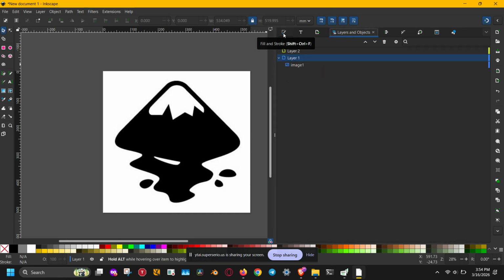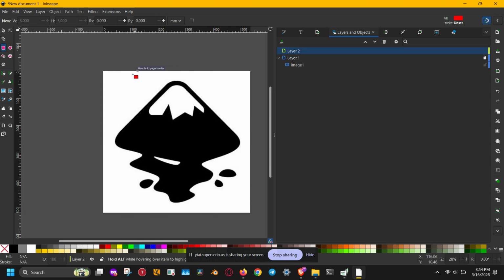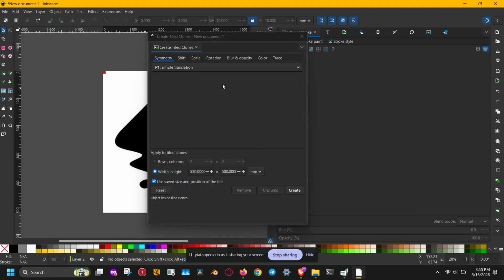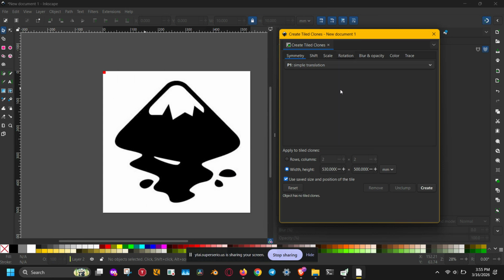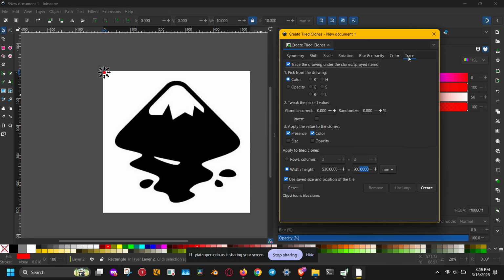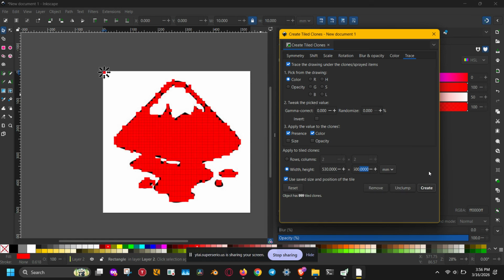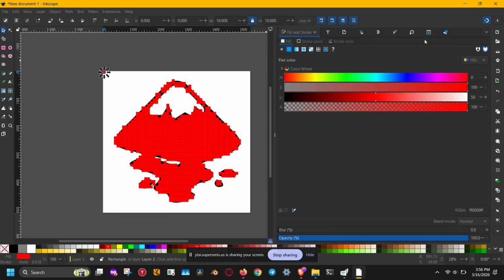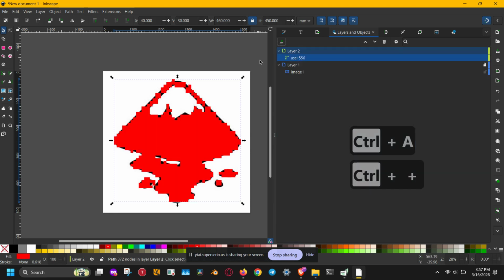How To Pixelate Using Tiled Clone In Inkscape (2026 Easy Guide)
Learn how to pixelate images in Inkscape using the powerful Tiled Clones feature to create clean vector pixel art quickly and easily.
This step by step tutorial shows how to generate pixel grids, sample colors, and convert clones into vector shapes for scalable artwork.

Timestamps
0:00 Introduction
0:36 Import Image And Prepare Layers
1:17 Create Pixel Tile Square
2:02 Setup Tiled Clones And Trace Colors
2:39 Convert Clones And Final Result